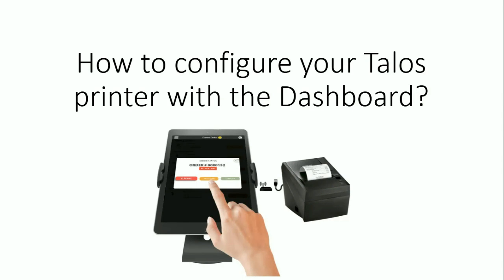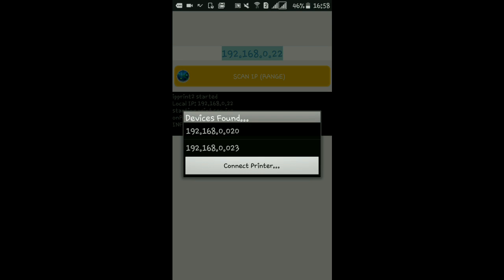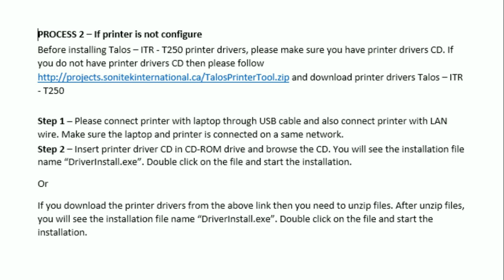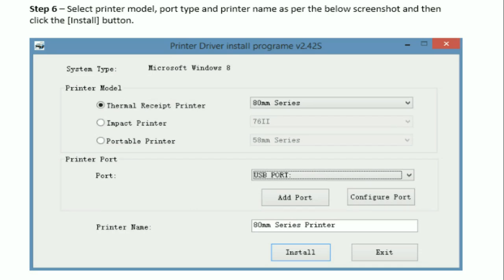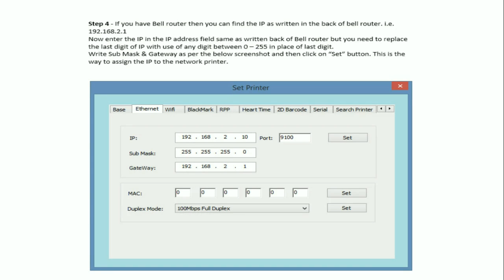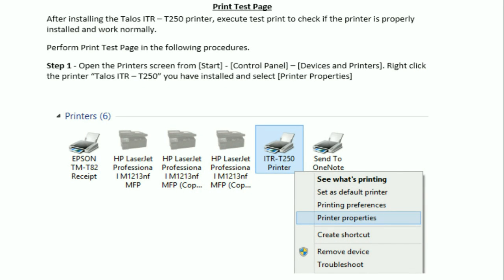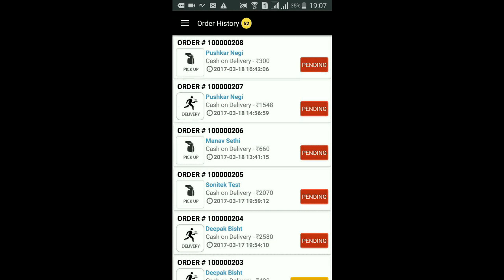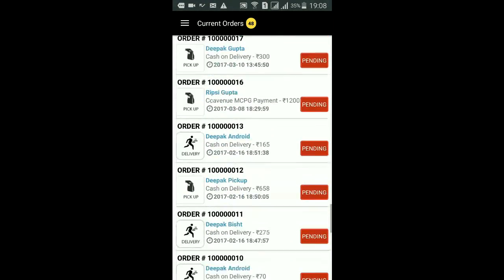Video 32 - How to configure your talos printer with the dashboard app / order receiving app?